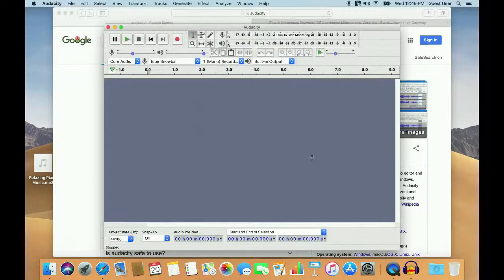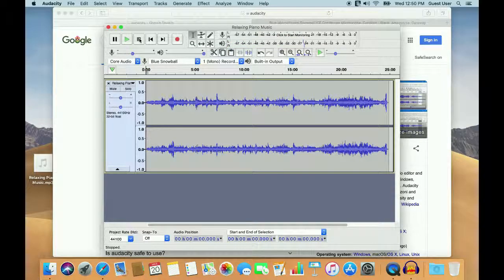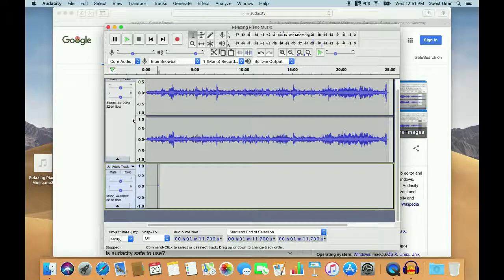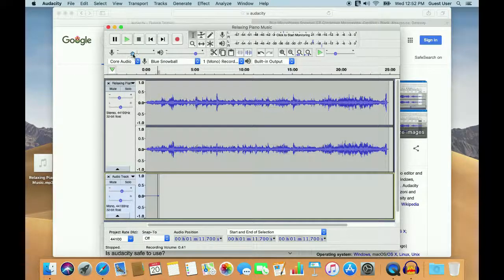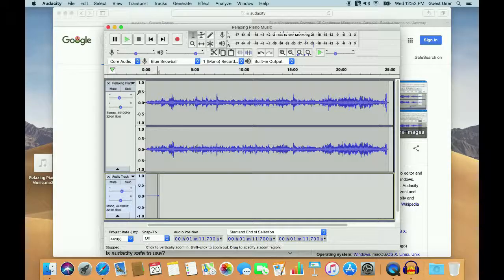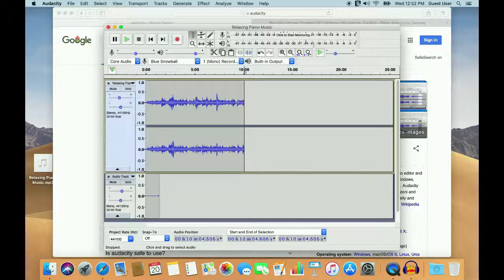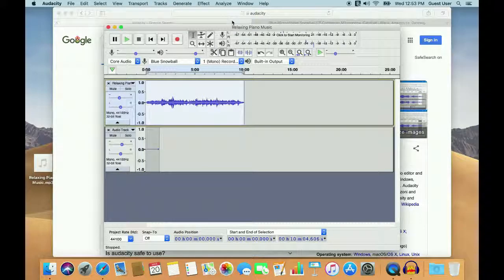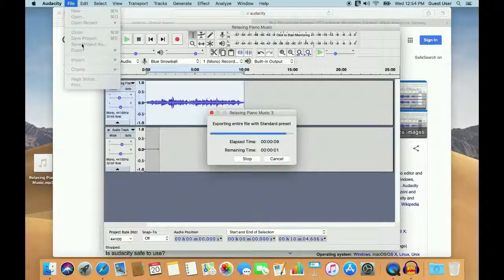How to create your own guided meditation using Audacity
A quick tutorial on how to make a basic guided meditation using Audacity.